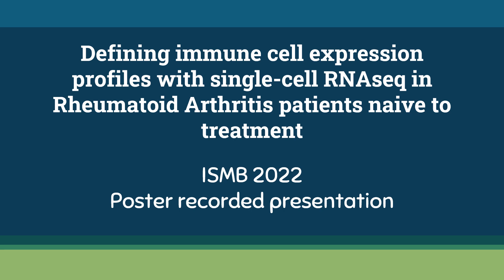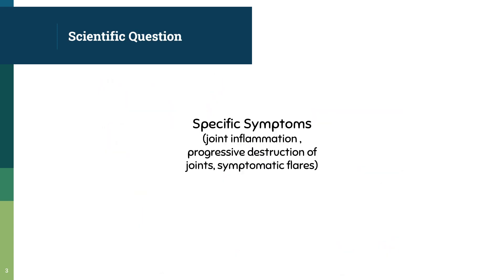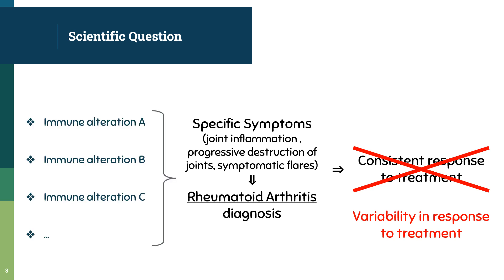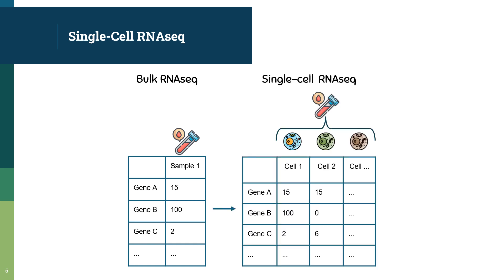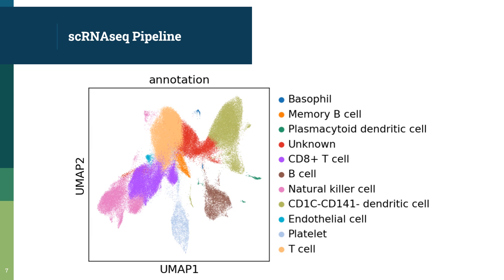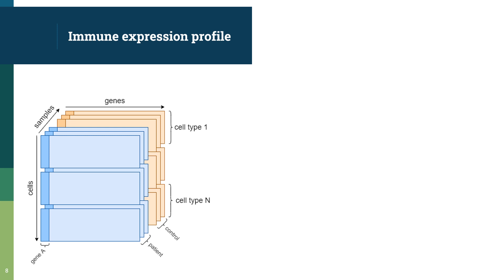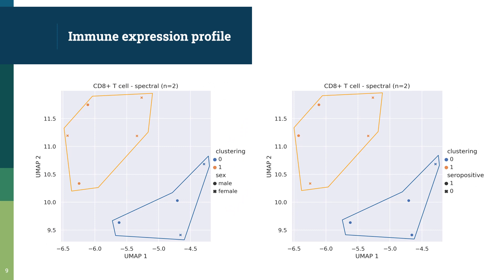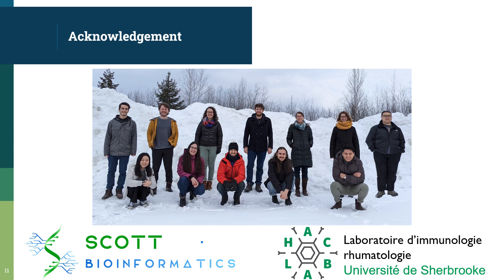Defining immune cells expression profiles with... - Jean Vencic - ssci - Poster - ISMB 2022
Defining immune cells expression profiles with single-cell RNAseq in Rheumatoid Arthritis patients naive to treatment - Jean Vencic - ssci - Poster - ISMB 2022